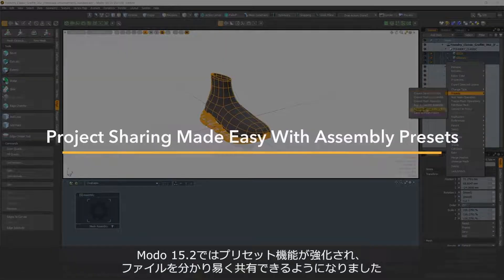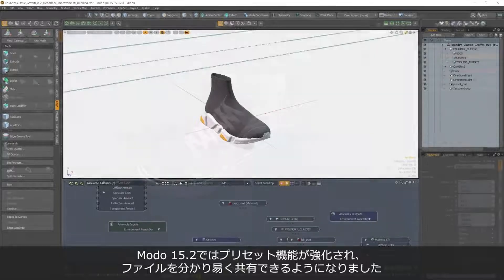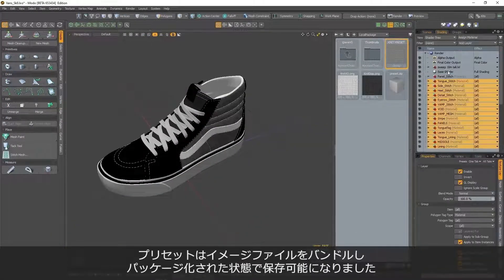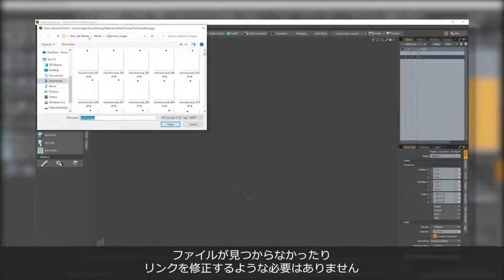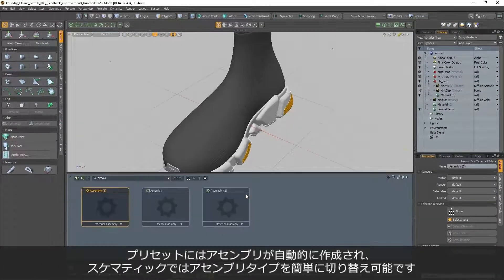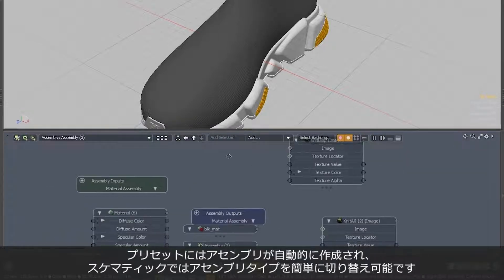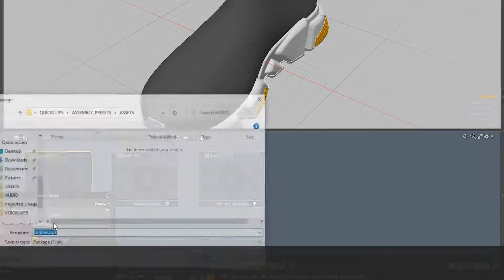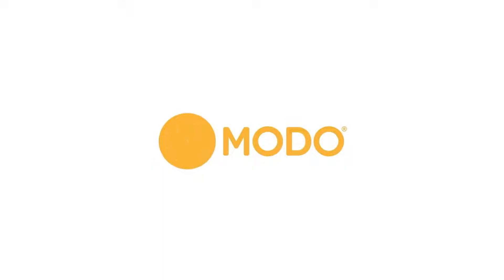Modo 15.2 アセンブリプリセットで共有を簡単に